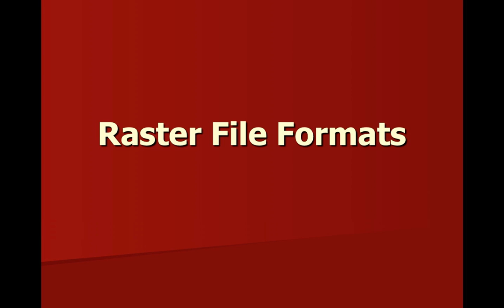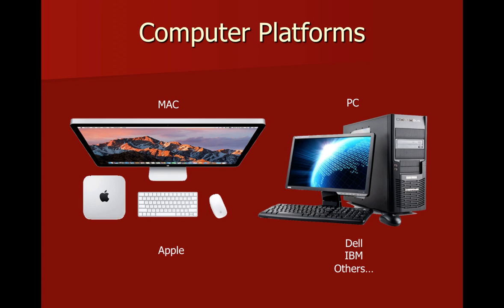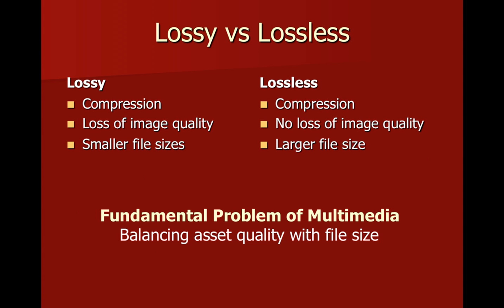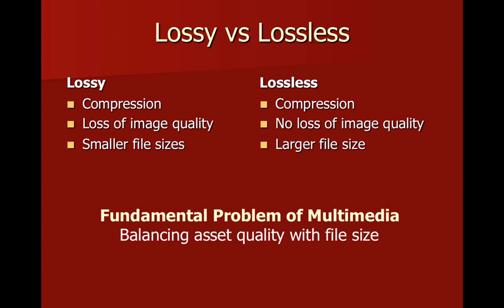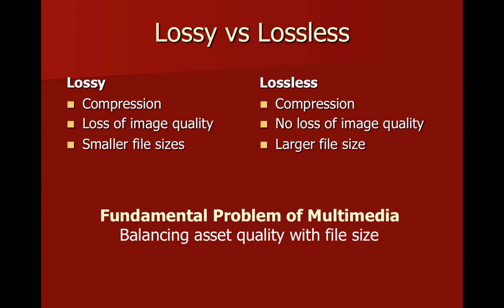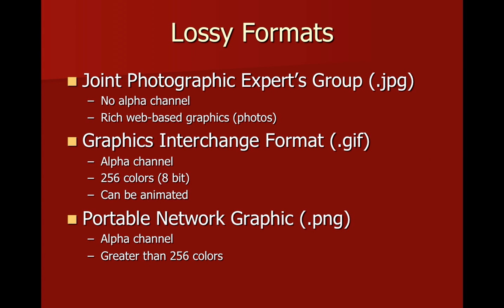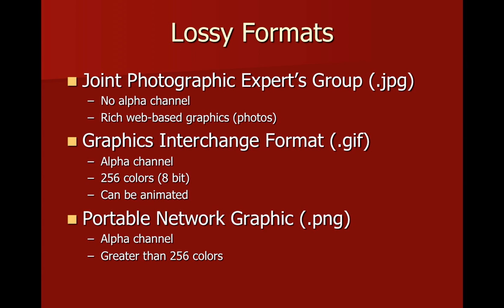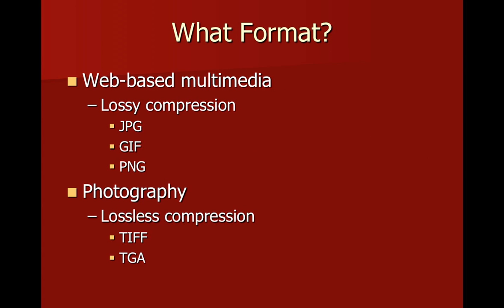Lecture - Raster File Formats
A lecture on lossy vs lossless compression and the pros & cons of different raster image file formats.